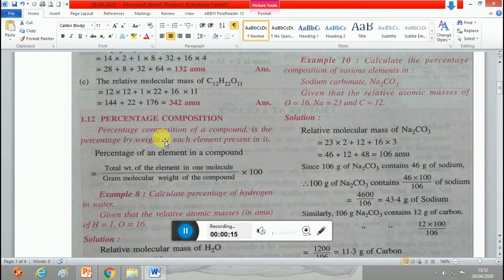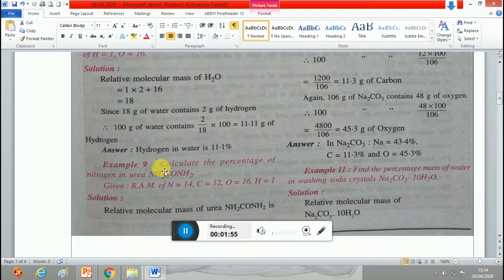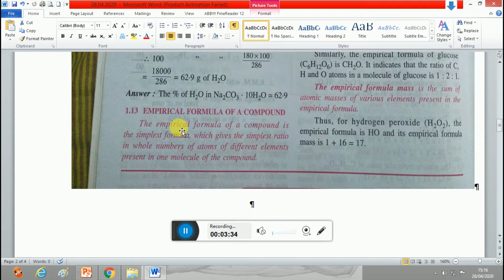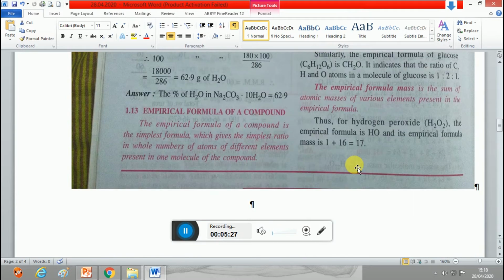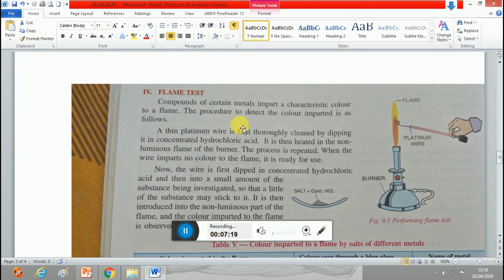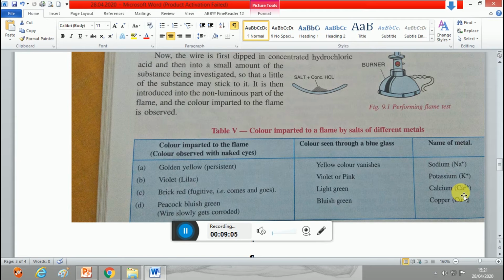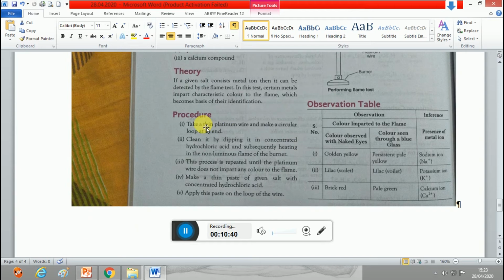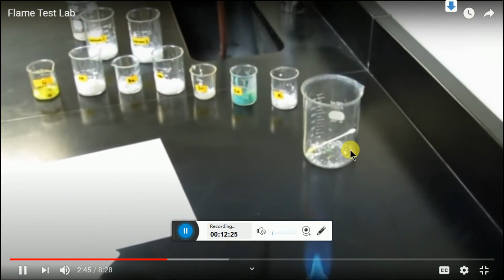CLASS 9 PERCENTAGE COMPOSITION AND FLAME TESTACTIVITY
CISCE CURRICULUM. SUBJECT : CHEMISTRY.